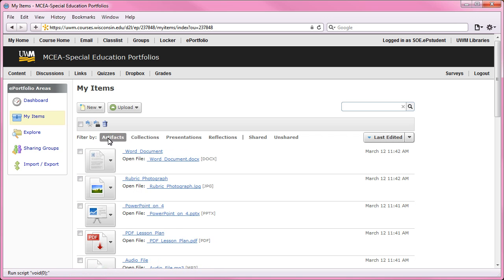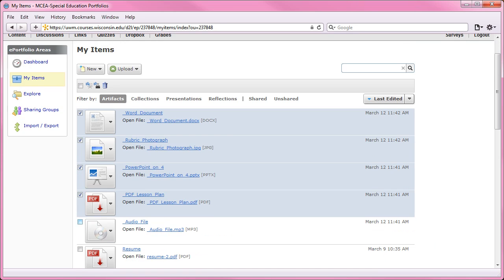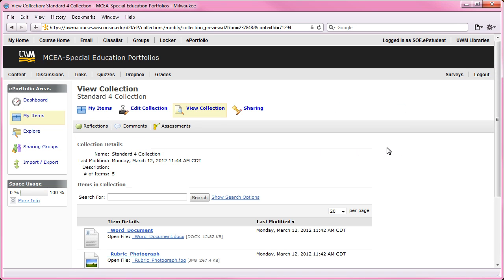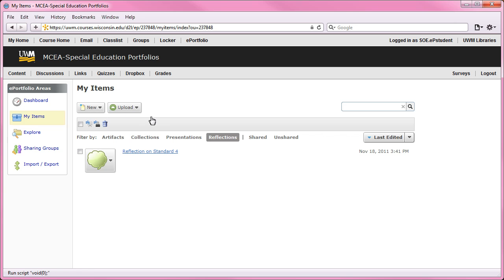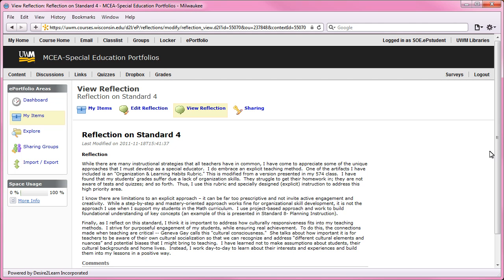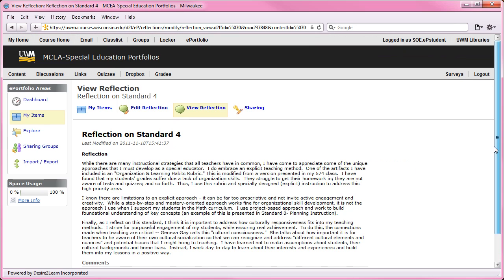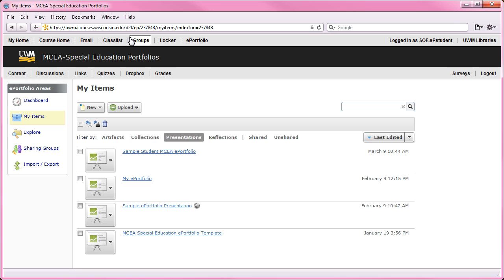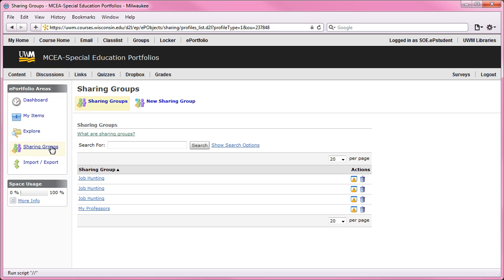Video 2: Components of the ePortfolio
This video describes the components of the My Items area of the D2L ePortfolio: Artifacts, Collections, Reflections, and Presentations